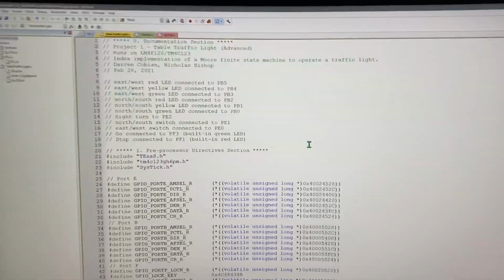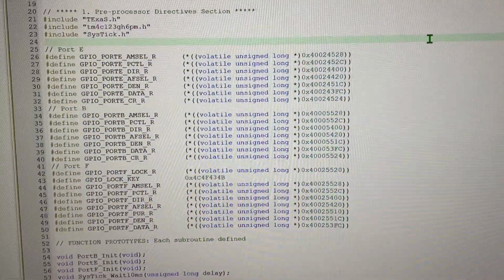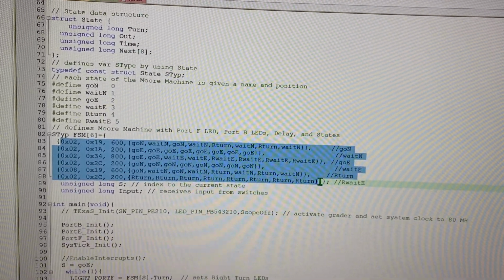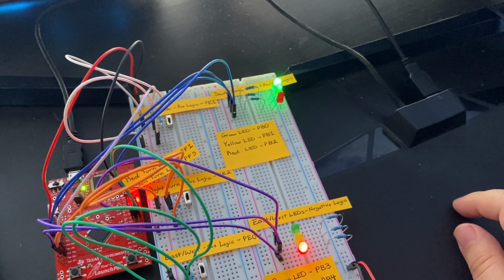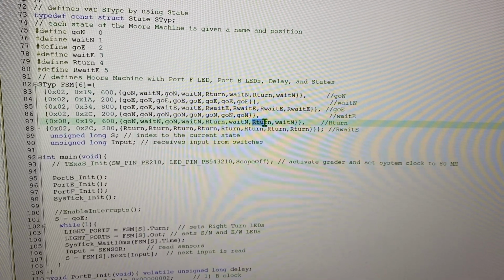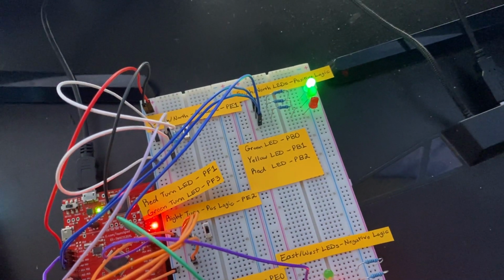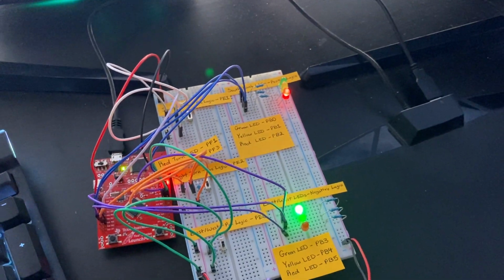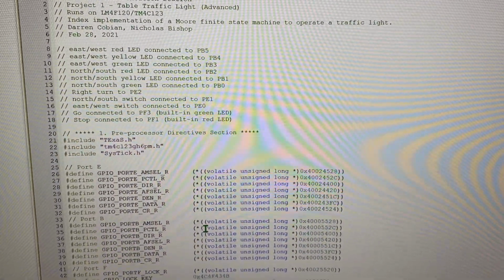CECS 346H - Project 1 (Advanced Traffic Light Controller)